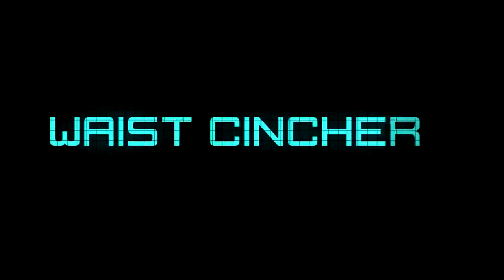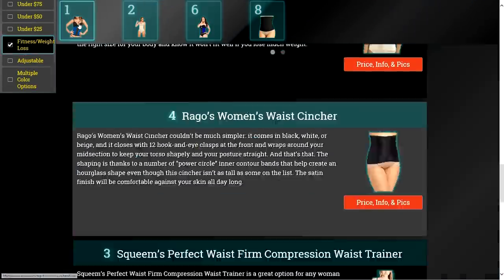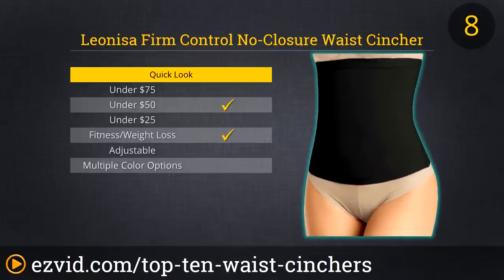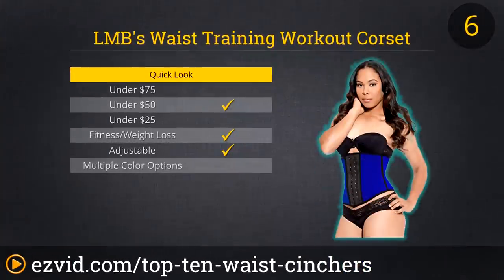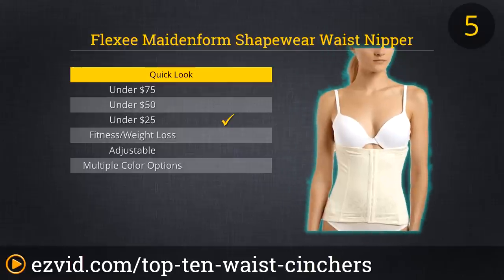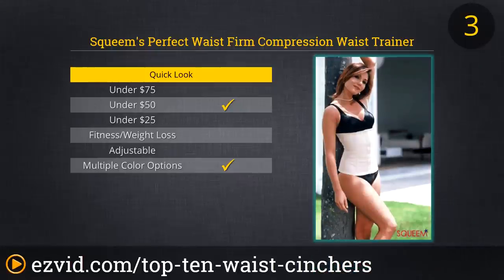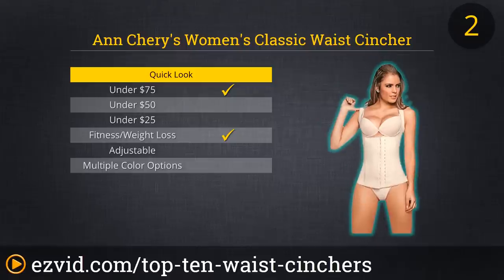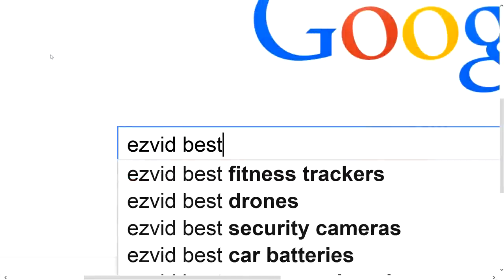Top 10 Waist Cinchers 2015 | Compare The Best Waist Cinchers